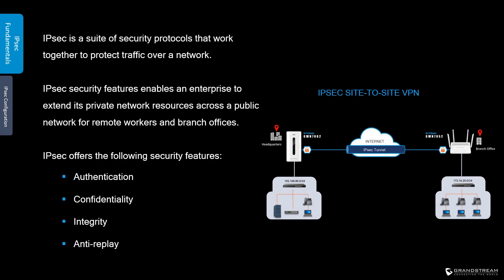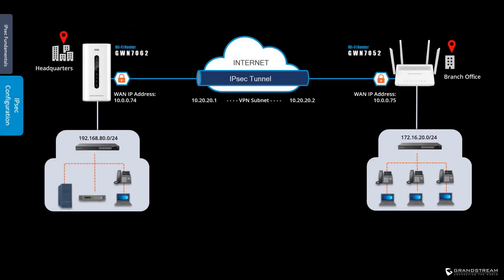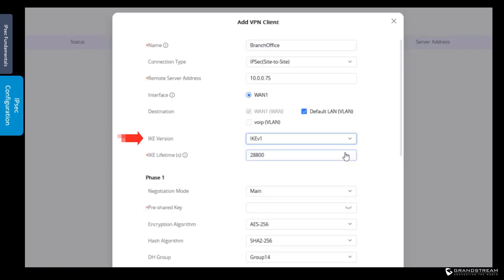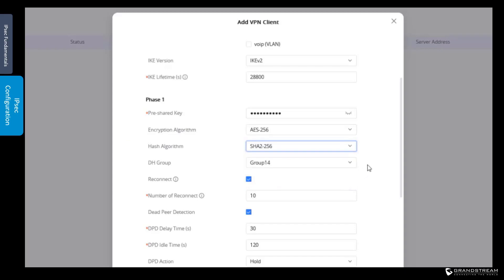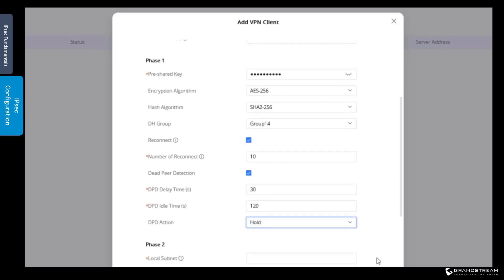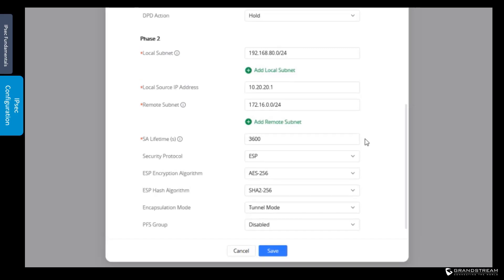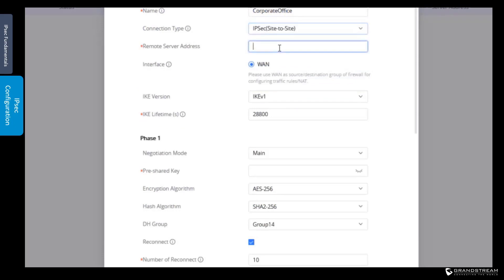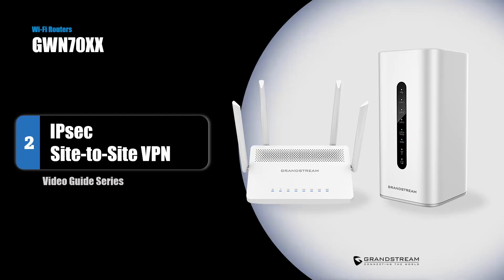Video Guides - Site-to-Site VPN using IPsec // GWN70XX Router Series - Part 2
GWN70XX router video guide series is a comprehensive tutorial meant to cover all aspects of deployment and configuration of Grandstream routers. This video, part 2 of this series, will cover IPsec site-to-site VPN tunnel. We will talk about the IPsec fundamentals and explain the process it uses to protect data across a public network. We will also describe step-by-step how to configure IPsec site-to-site VPN using GWN70XX routers.

** Video Chapters **

00:20 IPsec Fundamentals
02:27 IPsec site-to-site VPN configuration

Not a video kinda person? We got you covered.